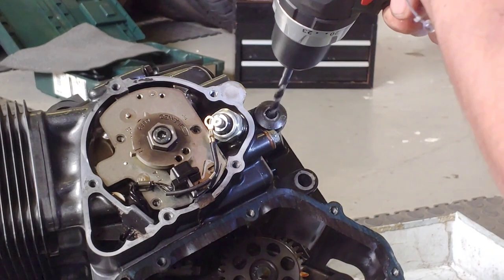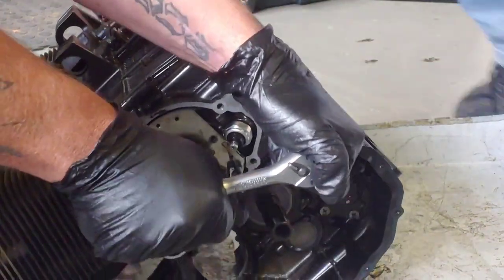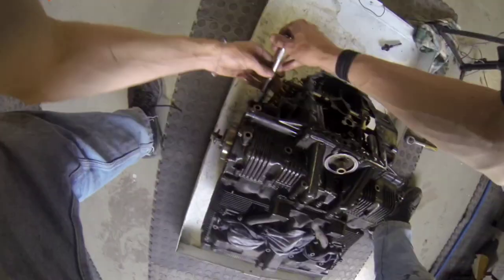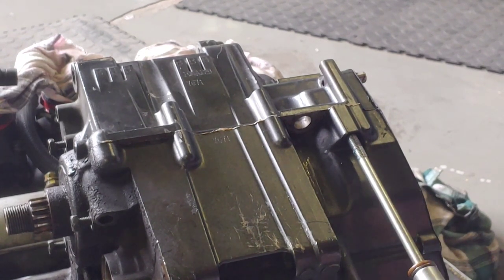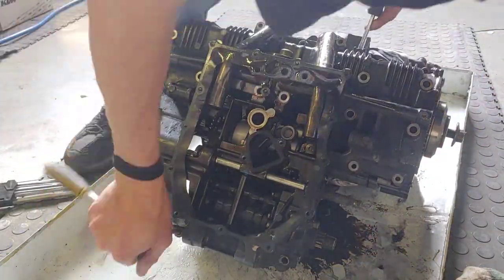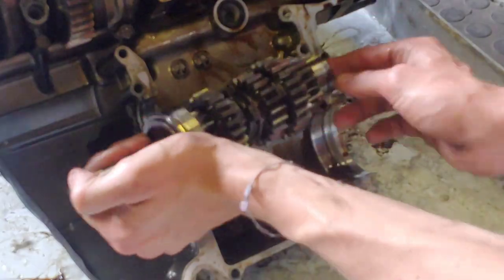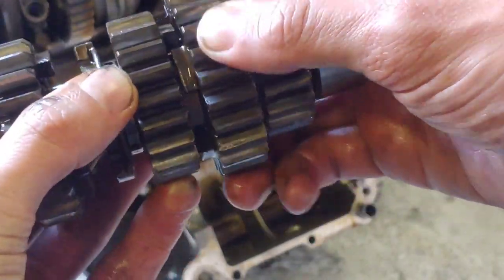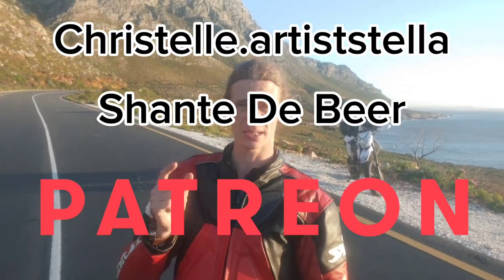🔧 Finally Splitting the Crankcase: Inside the Heart of My Suzuki Bandit 1200S! 🏍️🛠️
After encountering a setback when a stripped hex head on one of my motor's oil plugs halted my progress, I persevered and successfully removed the plug using a bolt removal kit. With this hurdle behind me, I've gained access to the gearbox, allowing me to pinpoint the issues and kickstart the process of compiling a comprehensive parts list. This marks a significant step forward as I prepare to embark on the journey of rebuilding my engine.

0:00 - Intro
0:08 - Removing the Plug
0:41 - Splitting the Crankcase
1:08 - Inspecting the Damage
2:03 - A Word about Red Beard Motorcycles
2:56 Thanks to My Patrons